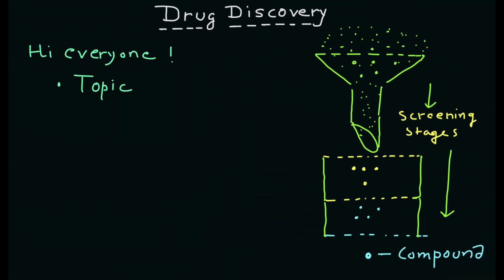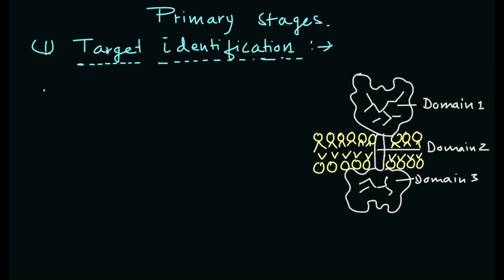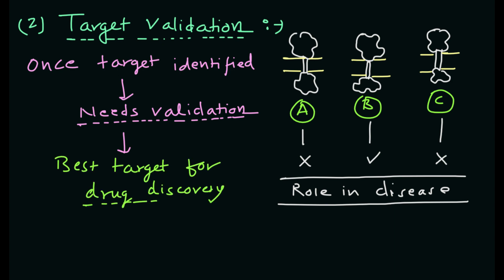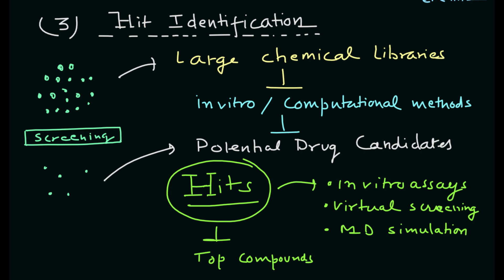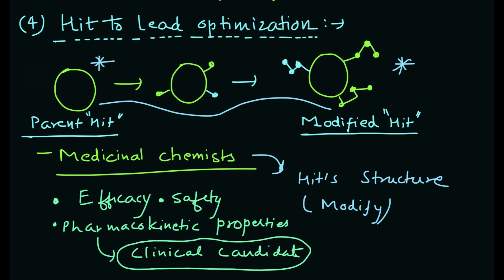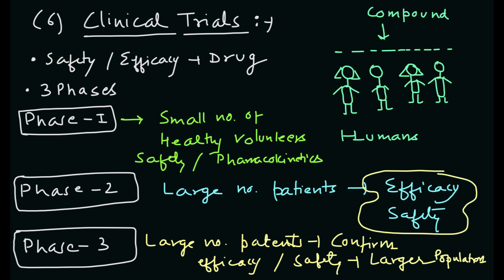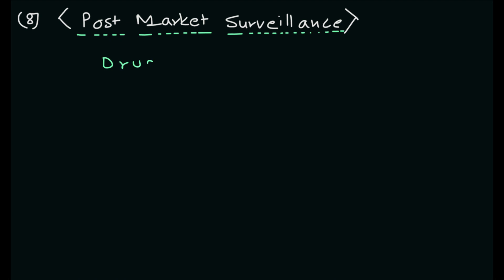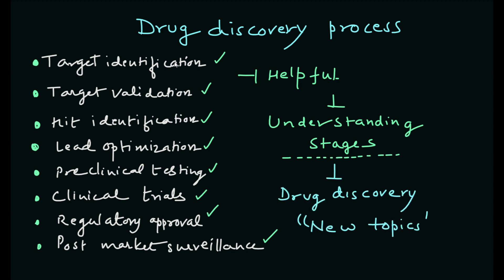Drug Discovery and Development | Pharmaceutical Sciences | Medicine Discovery | Basic Science Series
Drug Discovery and Development | Pharmaceutical Sciences | Medicine Discovery Process | Basic Science Series

Topic of drug discovery,
How to identify therapeutic target,
Regulatory agencies,
Drug discovery,
How to do target identification,
How to identify a molecule or protein,
identification process,
progress of disease,
target has been identified,
suitable target for drug development,
Hit identification,
Potential drug candidates,
Hits,
invitro assays,
virtual screening,
Molecular dynamics simulation,
Lead optimization,
Improve its efficacy,
Pharmacokinetic properties,
clinical candidate,
efficacy and safety in preclinical studies,
Preclinical testing,
pharmacological properties,
Toxicity,
Safety.
Clinical trials,
Phase I,
safety and pharmacokinetics,
Phase II trials,
Phase III trials,
Regulatory approval,
demonstrates safety and efficacy,
Regulatory agencies,
Post-market surveillance,
any adverse effects,
during clinical trials,
drug discovery process,
Drug discovery,